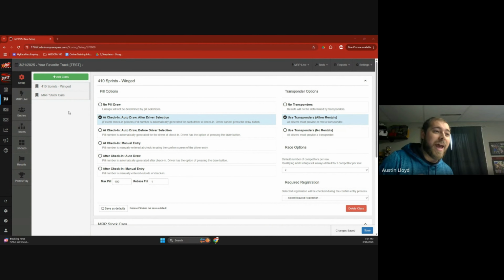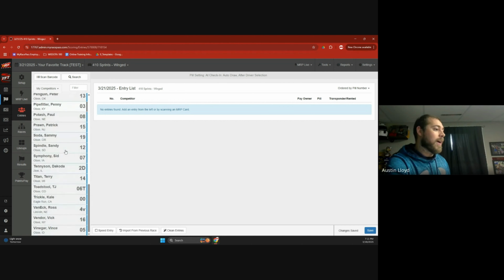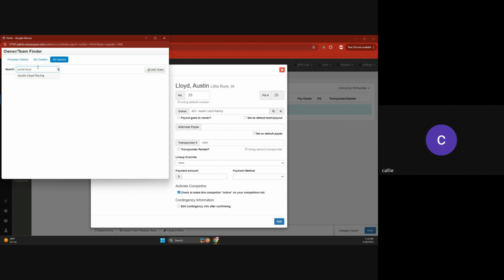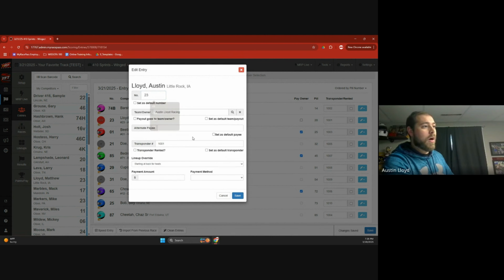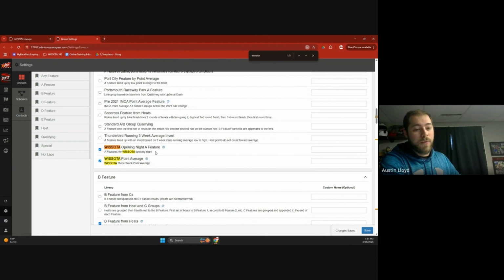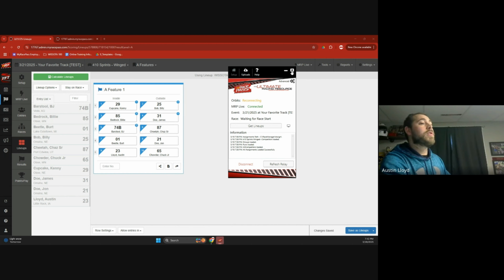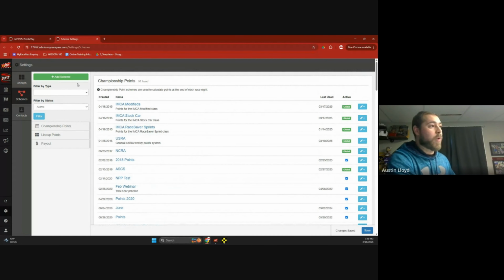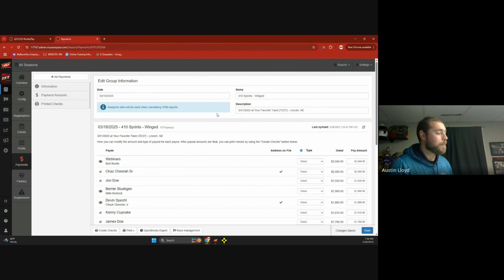WISSOTA Webinar - Day 2